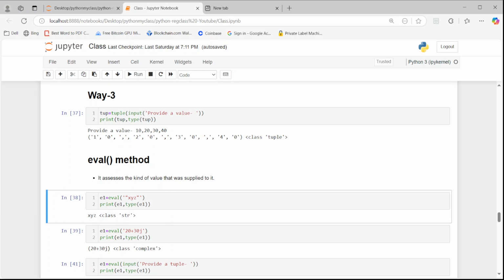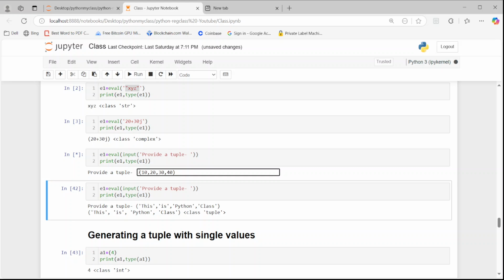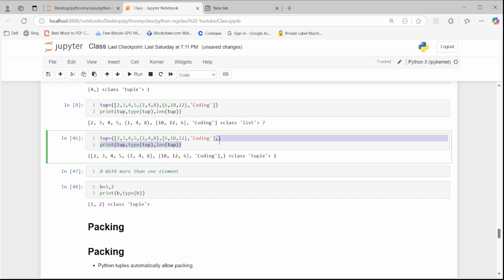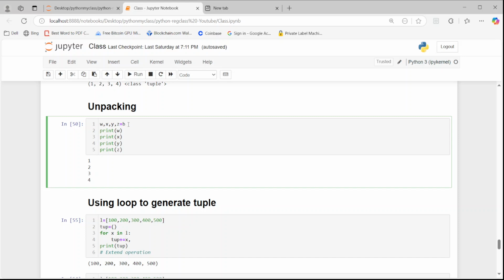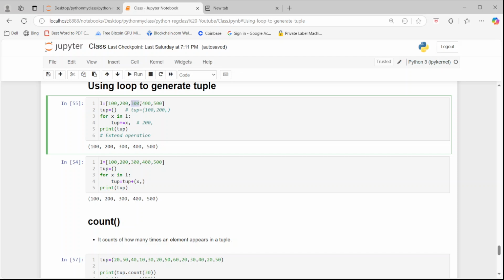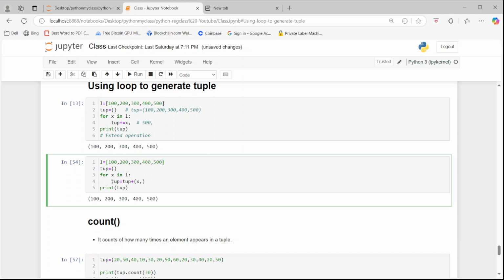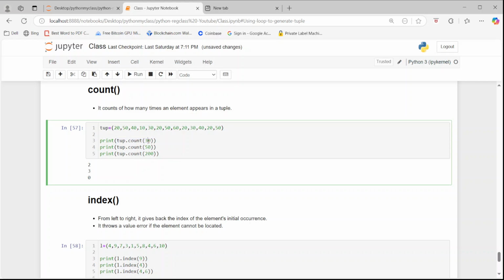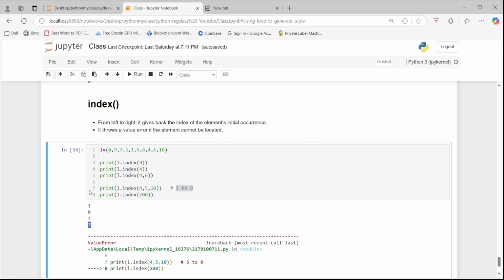Python Class 33: Tuple Creation – input(), eval(), Packing, Unpacking, and More!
Welcome to Class 33 of the Python Series on the AnalyticNerd Channel! 🧠 In today’s video, we take a deeper dive into advanced tuple creation techniques, how to work with user input, and explore powerful tuple operations.

✅ Key Topics Covered:

🔹 Way-3 to create tuples using input() and tuple()
🔹 Using the eval() method to convert user input into tuples
🔹 Creating single-element and multi-element tuples
🔹 Tuple packing & unpacking – clean and elegant variable handling
🔹 Generating tuples using loops
🔹 Tuple methods: count() and index() – locate and quantify values

💡 Why Watch?
This class adds practical tricks to your Python toolkit and gives you full confidence in dealing with tuple creation from dynamic inputs and applying essential methods for data handling.

Check out the full Python Series playlist to keep your learning organized and complete.